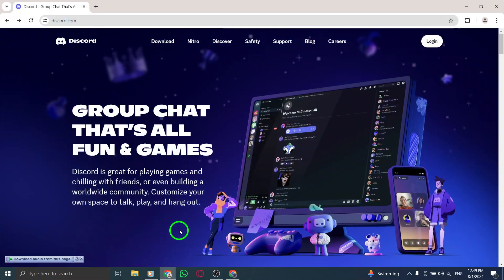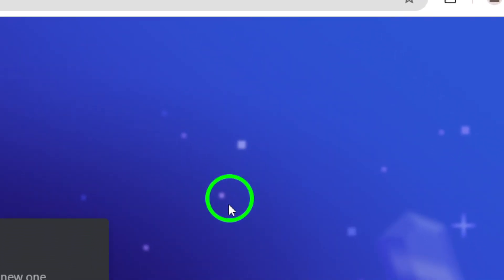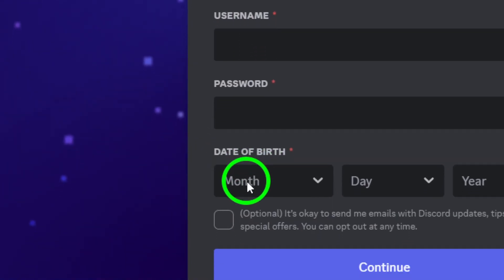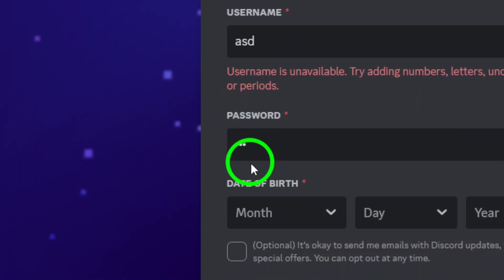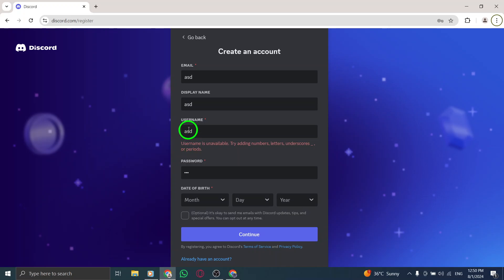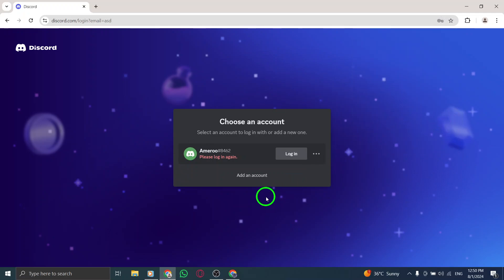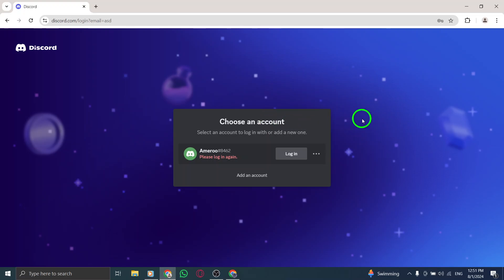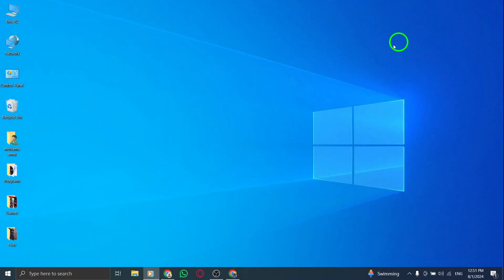How to Sign In To Discord On PC (New Update)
Learn how to sign in to Discord on your PC with the latest updates. Whether you’re a newcomer or just looking to refresh your knowledge on the sign-in process, this step-by-step guide will help you set up your account quickly and easily.
Steps:

1. Go to discordapp.com.
2. Click Login. It’s at the top-right corner of the screen.
3. Click Register. It’s right beneath the large blue “Login” button.
5. Click Continue.
6. Click the square next to “I am not a robot.” You will now be taken to the Discord home screen. Additionally, Discord will send you an email to verify your account.
7. Click Get Started or Skip. If you want to start adding friends and servers now, click Get Started to run through the setup process. If you want to wait until later, click Skip.
8. Open the email from Discord.
9. Click Verify Email, click Verify.

Now that you know how to sign in to Discord on PC, you can connect with friends, join communities, and explore everything Discord has to offer.